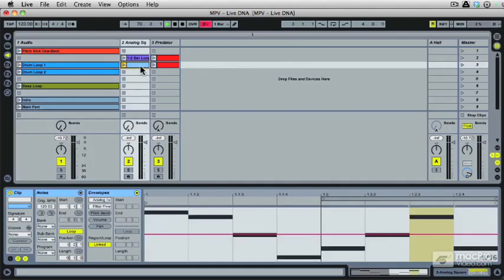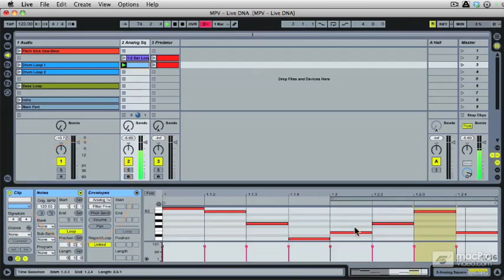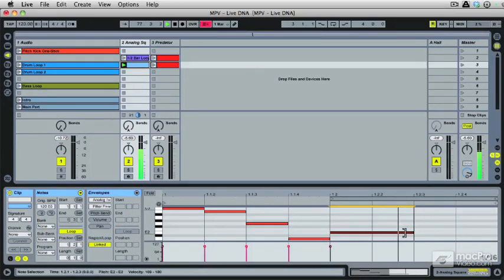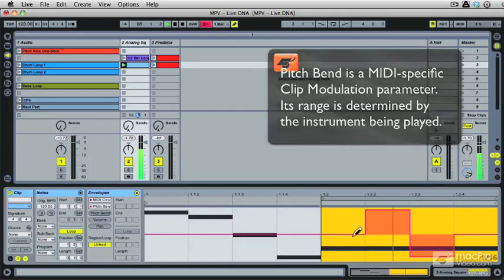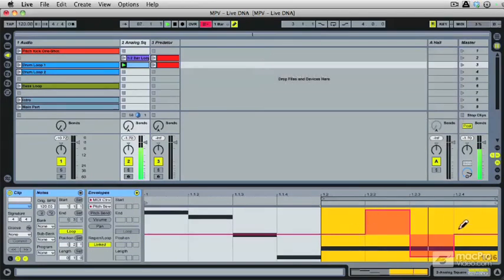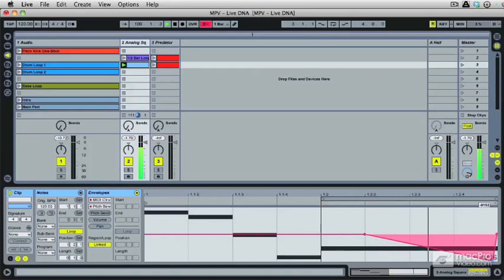Live 8 205: Live DNA - 14 MIDI Clip Envelopes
Live 8 205: Live DNA! by Noah Pred
Video 14 of 22 for Live 8 205: Live DNA!

Just as real DNA is made up of genes, Lives genetic materials are the collection of advanced programming techniques that formulate its powerful capabilities. In this 22-video collection youll be exposed to the essence of what makes Live tick!

Ableton Certified Trainer, Noah Pred, puts Live under his DAW microscope to explore the features and performance techniques that makes Live excel as the world's premiere live performance music software engine.

Noah begins this series with an deep look at Clip setup: Here youll get an in-depth understanding on how to prepare your clips in advance to ensure that theyll be easily accessible. Next up he explores essential Timing, Looping and Remixing techniques that are the centerpiece of Lives performance-based structure.

From there, Noah takes a probing look at automation. This is where you'll discover how to work with envelopes, and create transformative musical changes in realtime. Without skipping a beat, Noah then brings you a series of fascinating videos on Launching, Triggering and Sequencing techniques.

Finally, the masterful Mr. Pred descends into CHAOS, where youll see how the power of randomness and probability can add excitement and surprisingly unexpected results to your music productions.

Be sure to check out this feature filled tutorial and the world's largest library of professional Ableton Live Video-Tutorials below: